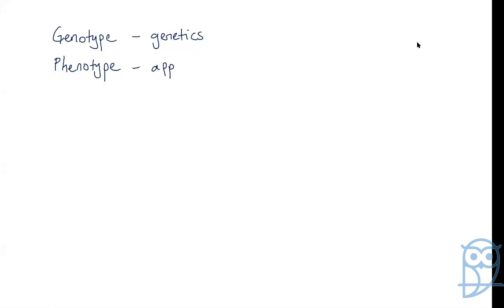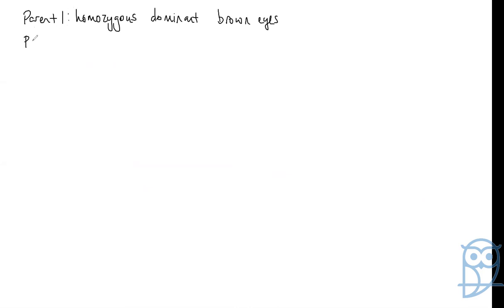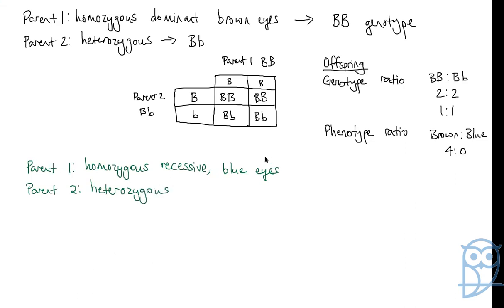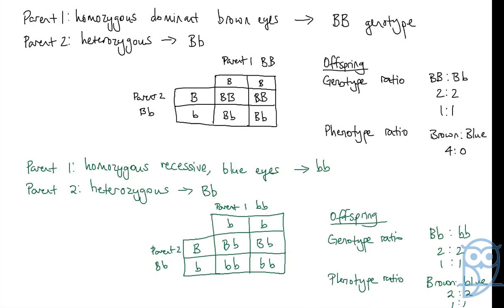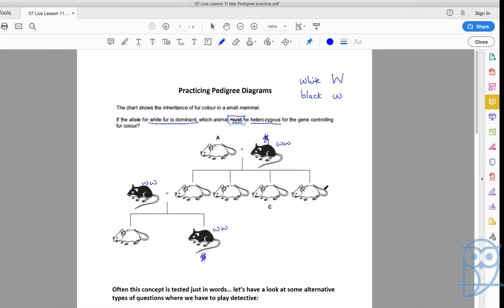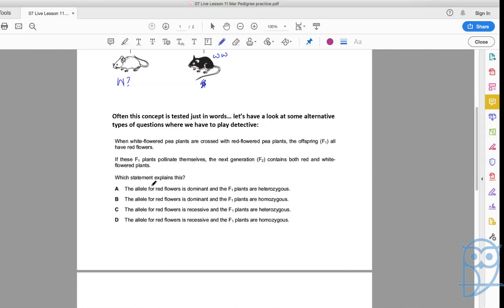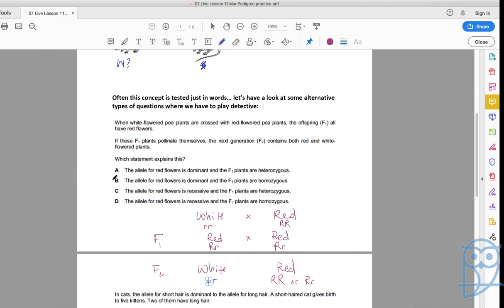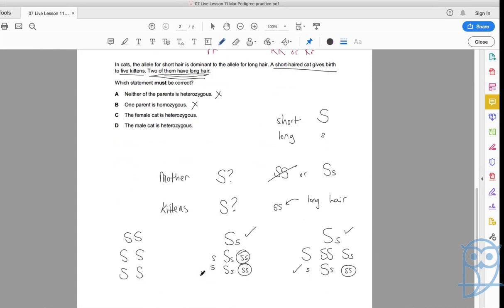Live Lesson: IGSCE Biology - Inheritance - Part 2